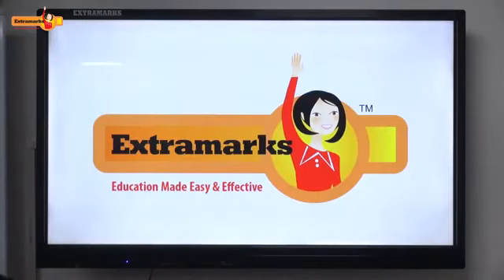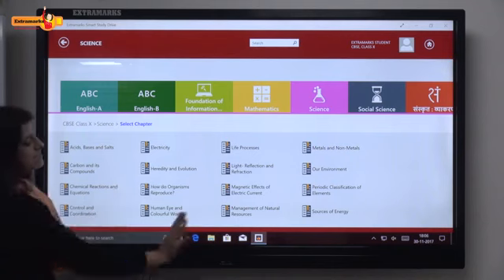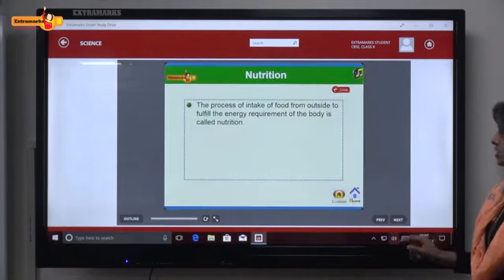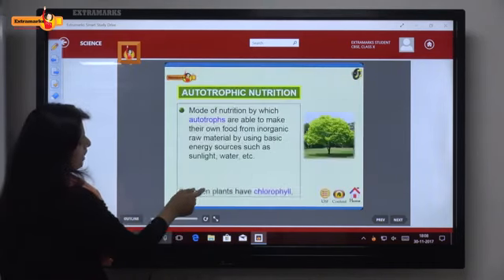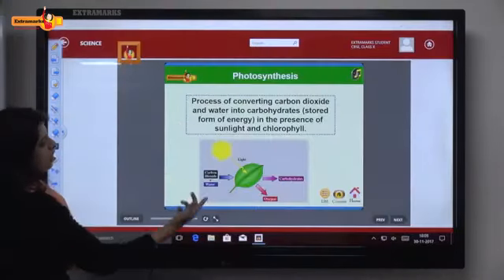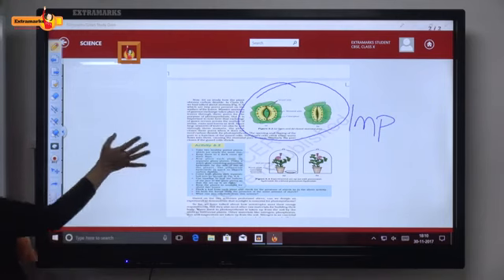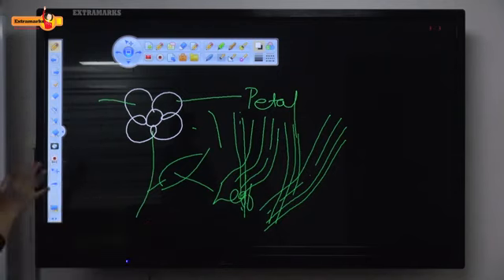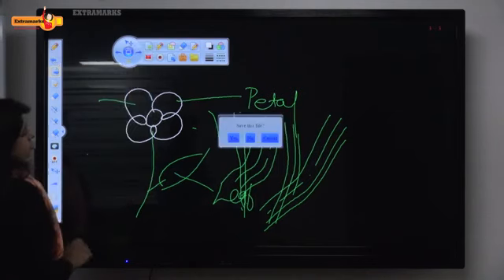How to use LED Tv Extramarks Smartclass from Extramarks Education India Pvt Ltd +91 7759918786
How to use Extramarks Smartclass LED Tv from Extramarks Education India Pvt Ltd
Christ Church Diocesan School Gandhi Maidan Patna
CCDS
MD JUNAID ALAM
SMARTCLASS
Extramarks Smartclass LED Tv